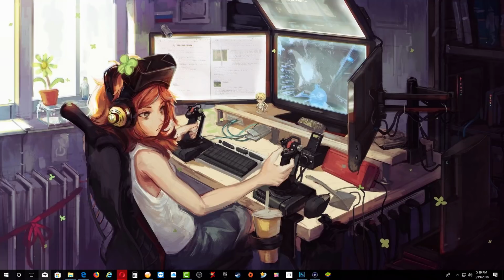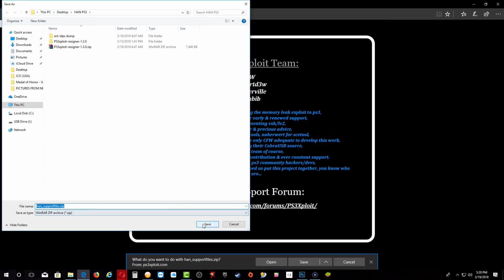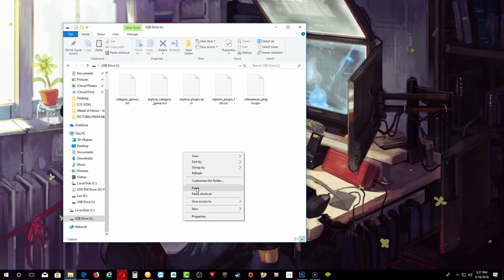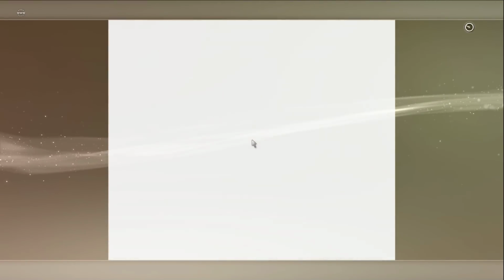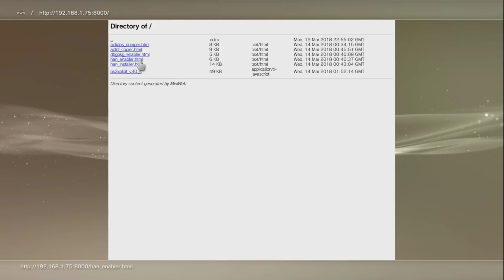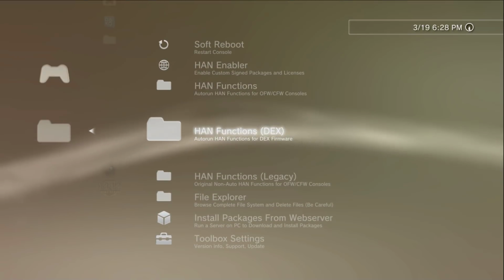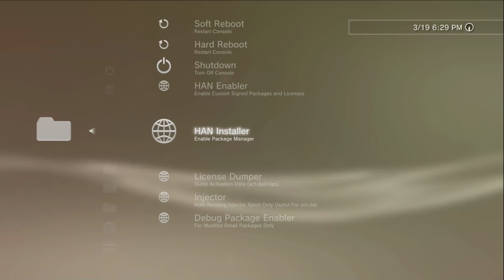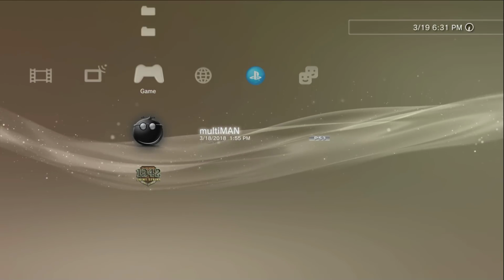NEW PS3Xploit HOW To Install PS3 HAN TOOLBOX v3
+*-*+*-*+ Features in v0.2+*-*+*-*+

HAN Installer​
HAN Enabler​
License Dumper​
License Injector​
Debug Package Enabler​
Support Forum​
Install Packages From Webserver (PKG Linker Required)​

                       *+*-*+*- New features in version 0.3 +*-*+*-*+
Soft Reboot added
Hard Reboot added
Shutdown Added
File Explorer Added (browse and delete files)
New auto running links for all Xploit options (no buttons to push)
Moved all Xploits except "HAN Enabler" into sub categories
Submenu added for DEX Firmware Xploits (NOT for Normal HAN users)
Original manual start Xploits still available under legacy menu
Built in Toolbox Updater (Update from the XMB in future)